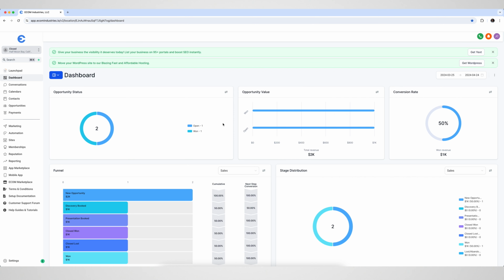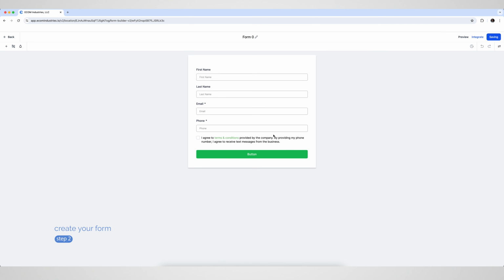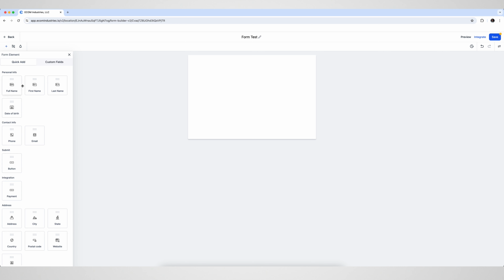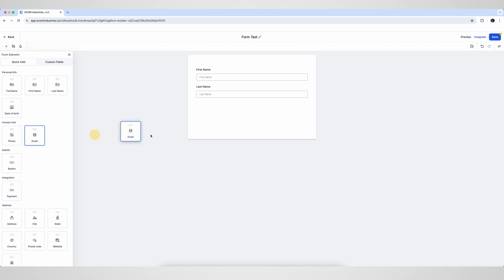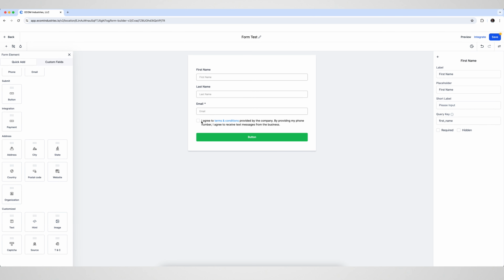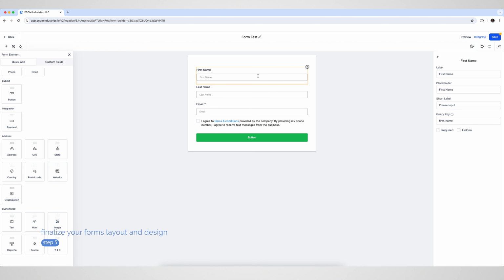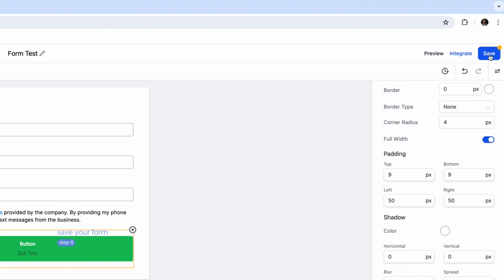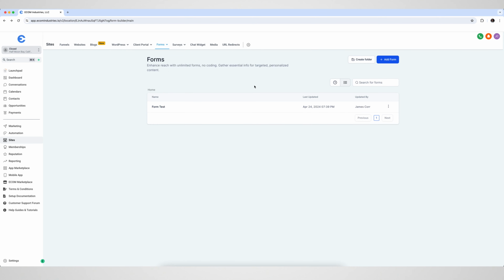How to create a form | ecom crm